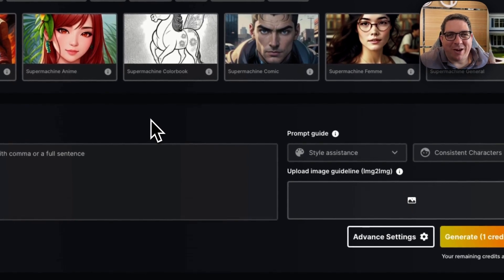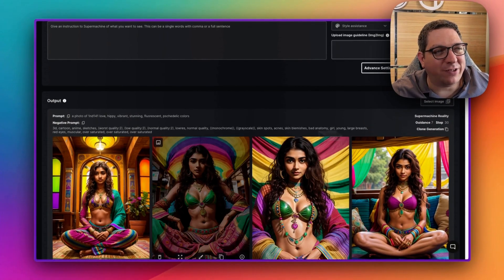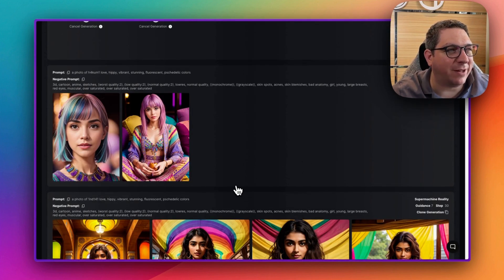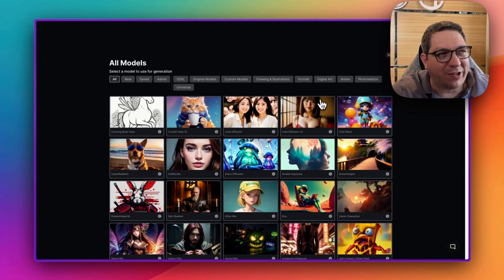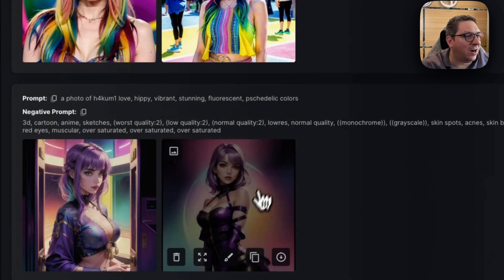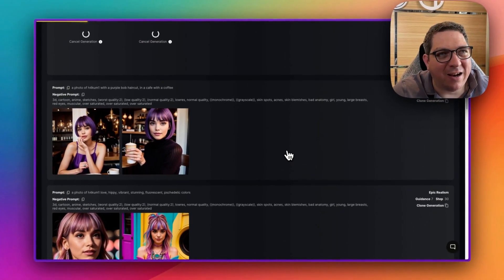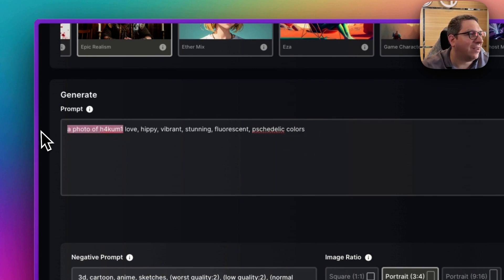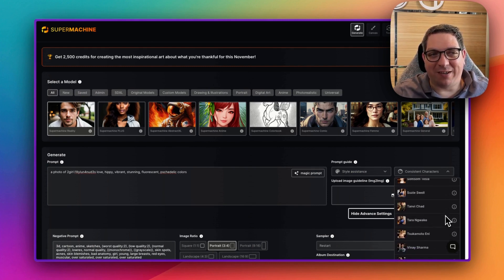Take Consistent Characters to the Next Level in Supermachine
Supermachine has upgraded the consistent characters feature to make prompting your favorite characters easier and more customizable than ever. With nearly 50 unique options like Hakumi, Darren, Maggie, and more to choose from, you can now select and insert characters right from the prompt guide menu.

Follow along as we demo the improved workflow for including consistent characters in your generated images. See how the characters render in different styles based on which AI art model you choose - whether it's photorealistic, anime, comics, or something else. We'll show you examples of prompting characters in various settings like coffee shops, nature scenes, and more.

The upgraded consistent characters feature allows you to take your character images to the next level! Easily create character-driven art, stories, concepts, and anything else you can imagine. We think this improved feature will make prompting characters easier and more fun than ever in Supermachine.